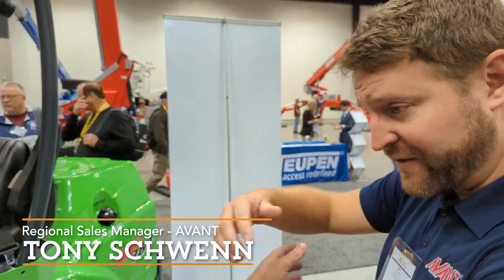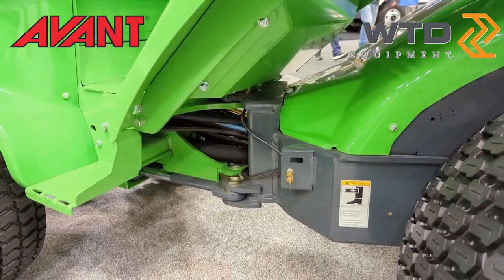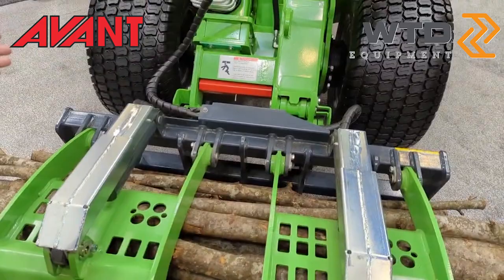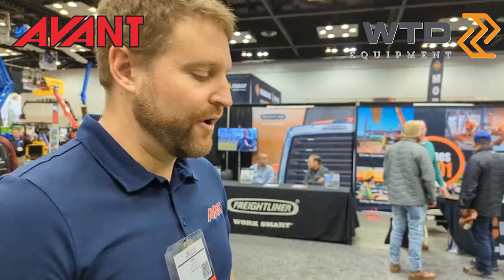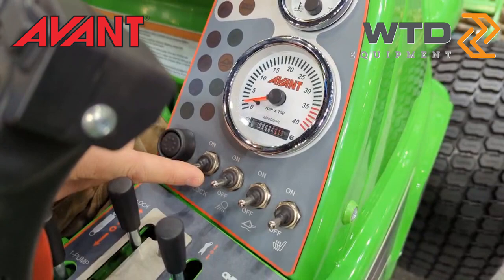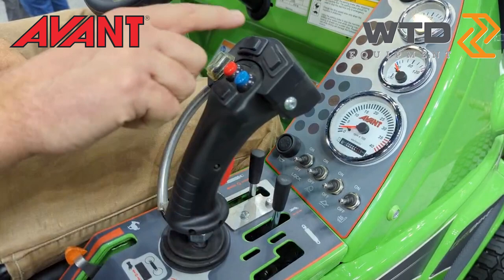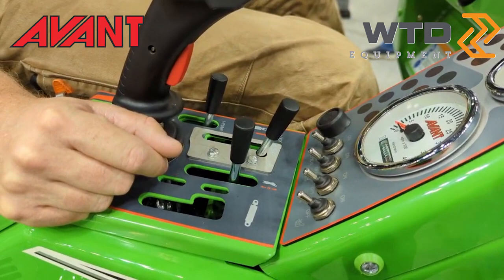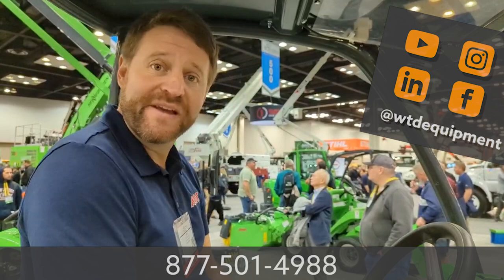AVANT at TCI Expo 2021 - WTD Equipment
Tony Schwenn walks us around the AVANT booth and some AVANT machines at this year's TCI Expo. Video courtesy of Ryan Makris.